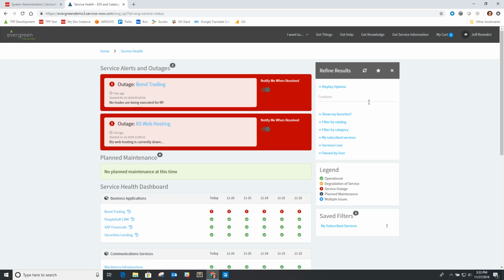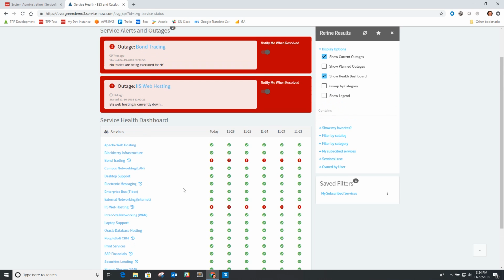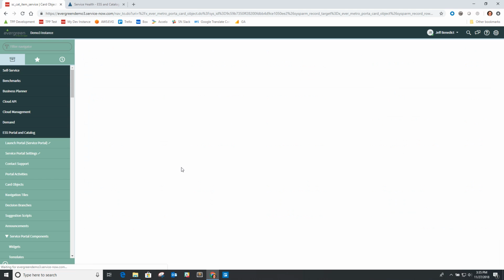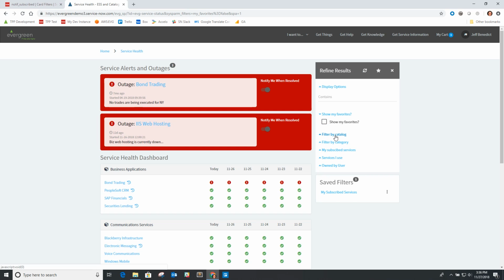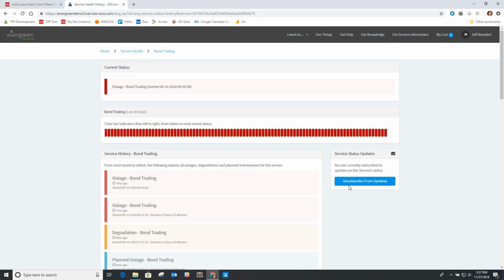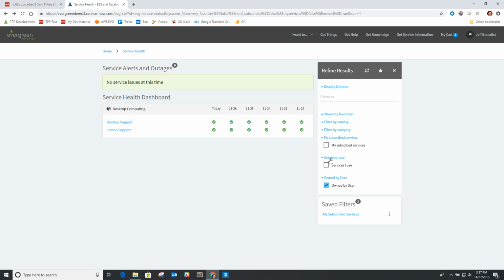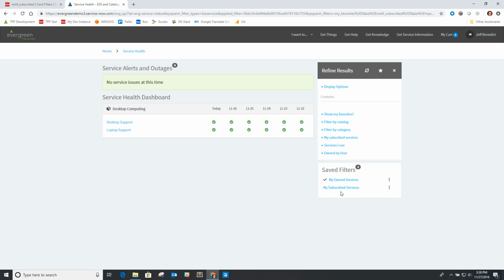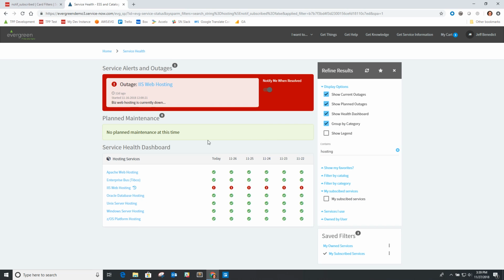Evergreen Self-Service Portal and Catalog v4.4 Service Health Dashboard Updates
In this video we highlight the updates made to the service health dashboard page.  These updates were introduced with version 4.4